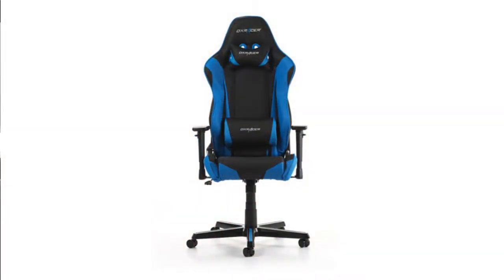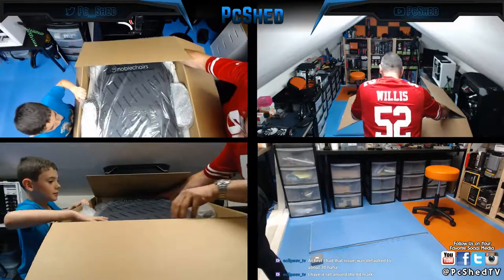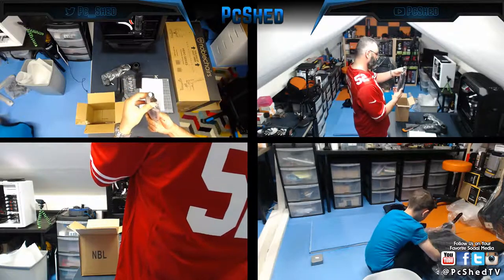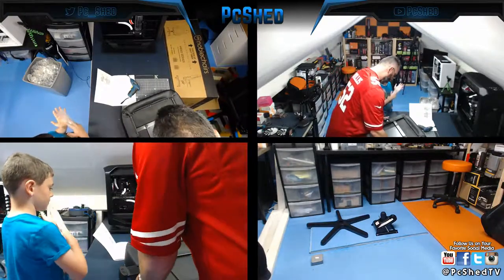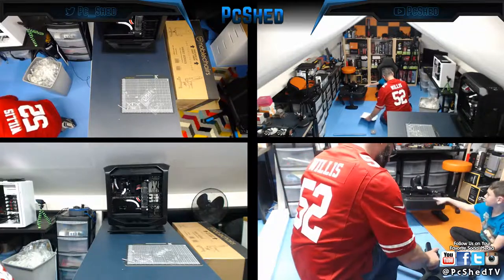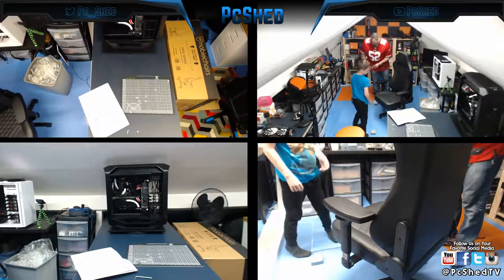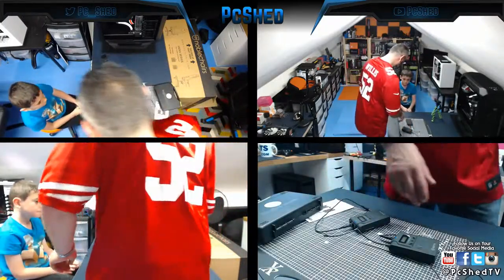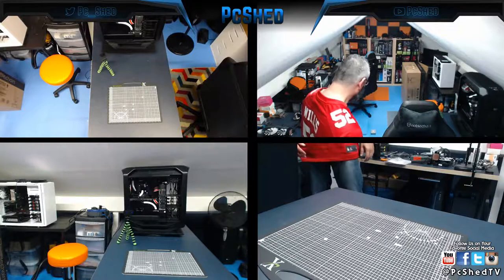Noblechairs Hero Gaming Chair Setup & Boya BY WM6 Testing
A fun stream with my son, setting up the noblechairs Hero Gaming Chair. Also got the chance to test the Boy BY-WM6 wireless microphone system to be used on future pc builds streams.